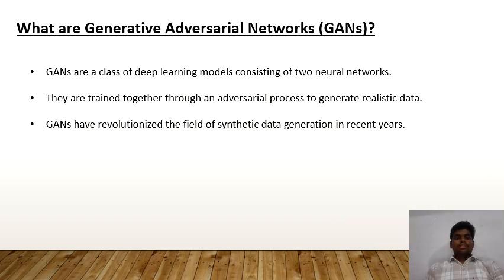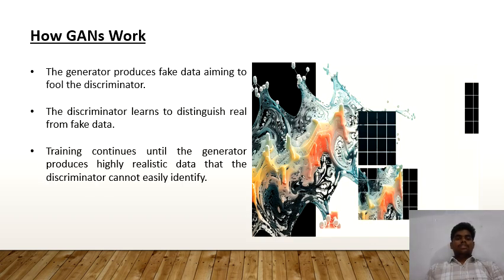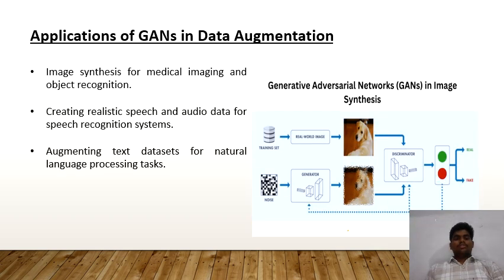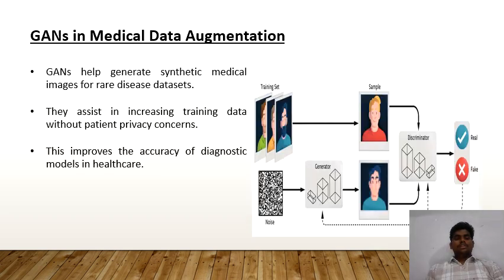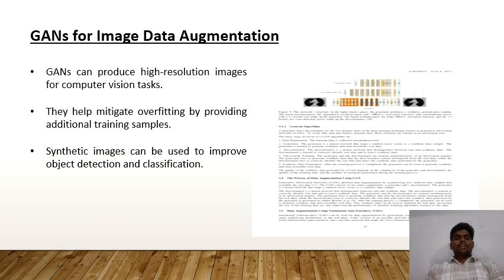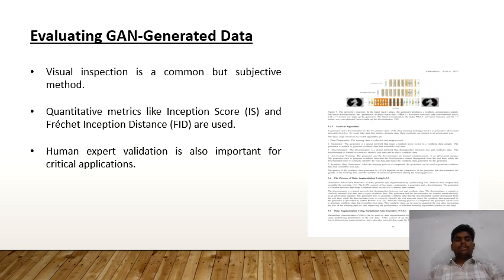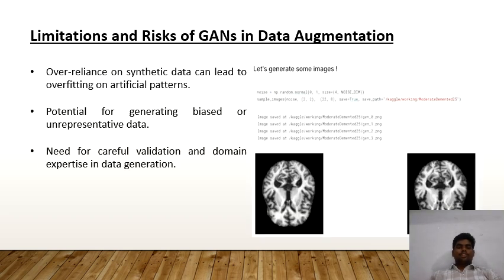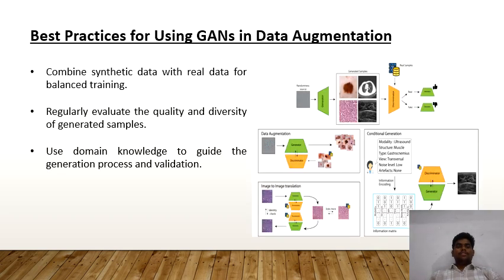Generative Adversarial Networks In Data Augmentation